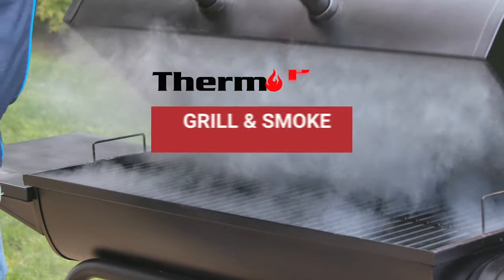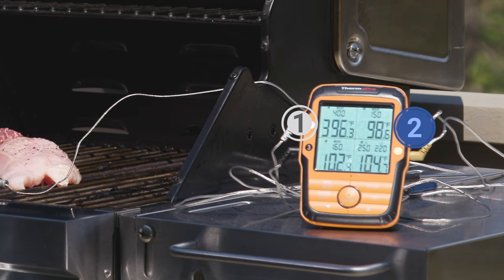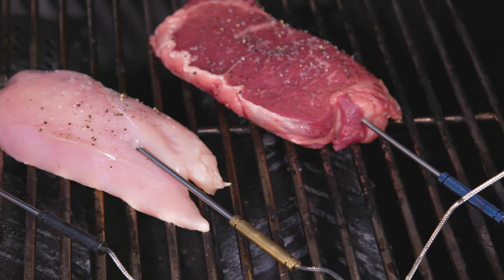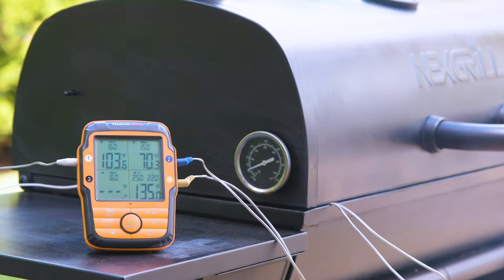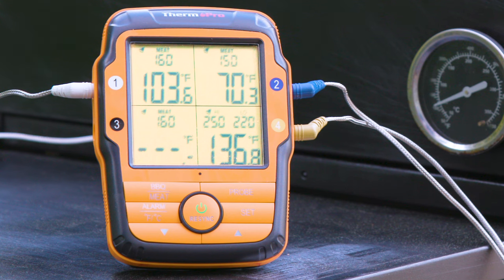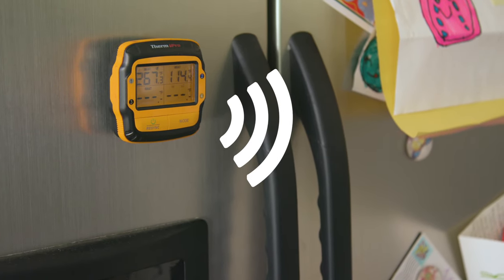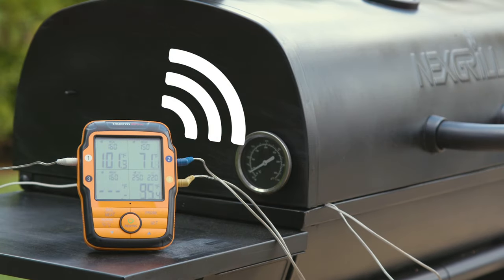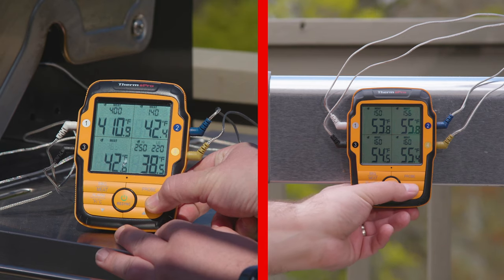Introducing ThermoPro TP27 - A Long Range Wireless 4 Probe Meat Thermometer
The ThermoPro TP27 comes with 4 probes that can help you monitor 4 types of meat from 500ft away! Whether you're a backyard griller or a learned pitmaster, this is the thermometer you will need!

The TP27 has all the features you need to help you cook like a pro!
1. 【4 Color-Coated Probes to Avoid Confusion】Monitor temperatures of the smoker, oven, grill, and 4 types of meat;
2. 【500FT Long Remote Range】Achieve extended range up to 500feet and stronger signal strength through obstacles and walls;
3. 【Standalone Transmitter】all key programmable buttons are located on transmitter ;
4. 【Optimal Accuracy & Simple Setup】Food thermometer for cooking is pre-synchronized;
5. 【Smart Temperature Alarm】A unique alarm to o inform you when the meat/bbq temperature reaches your setting.